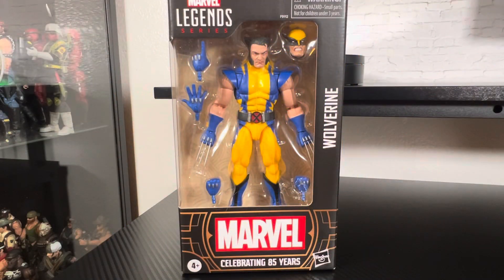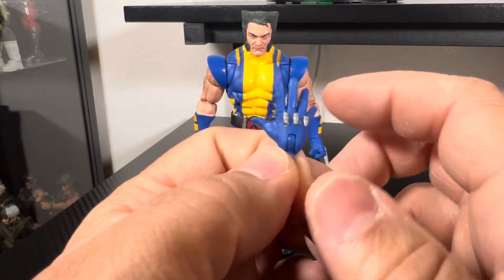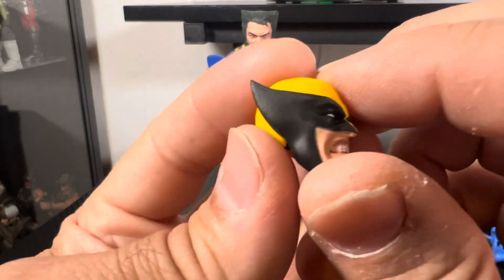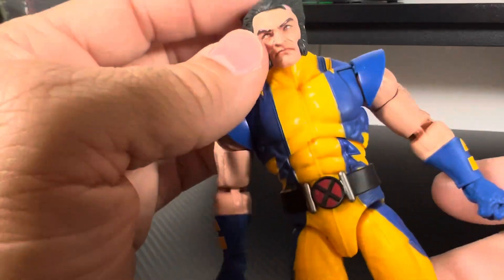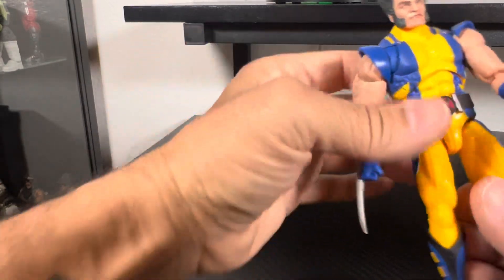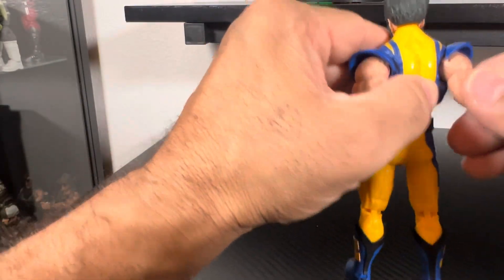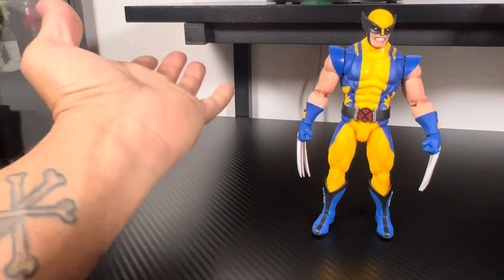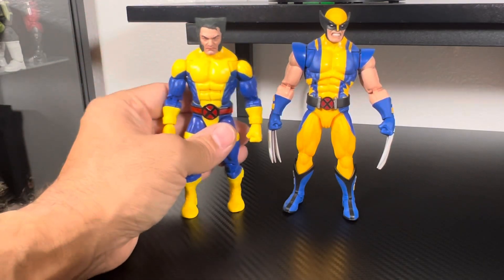Marvel Celebrating 85 Years Astonishing Wolverine Unboxing & Review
My definitive Wolverine in opinion .